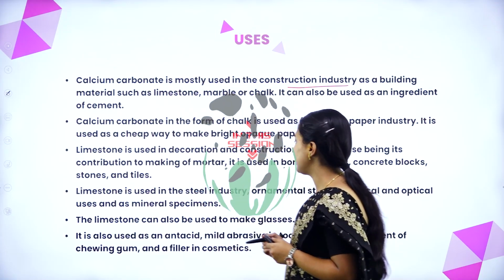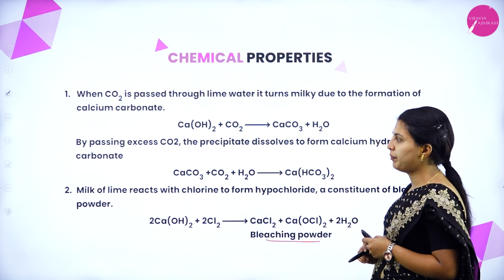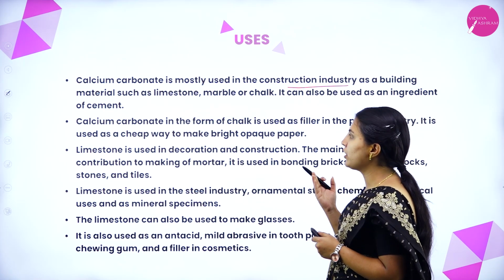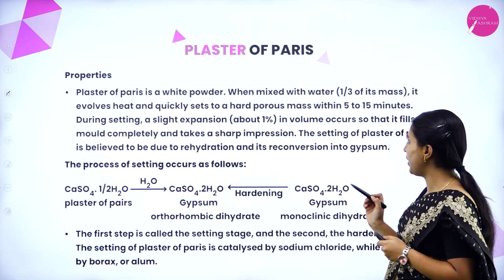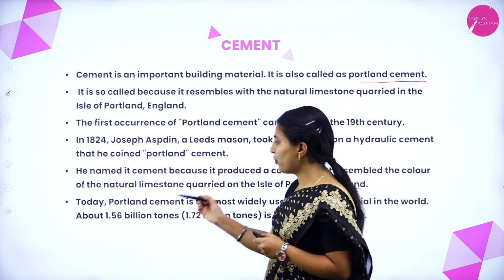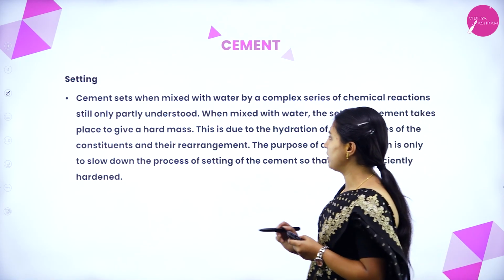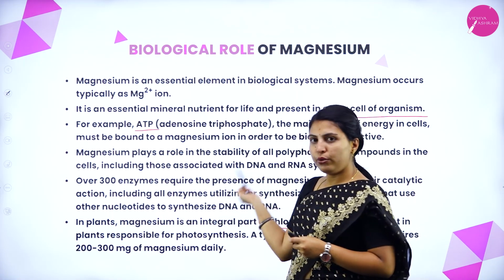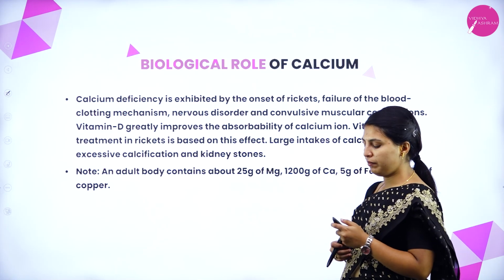DAY 62 | CHEMISTRY | I PUC | s BLOCK ELEMENTS | L5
Class :  I PUC
Stream : SCIENCE AND COMMERCE
Subject : CHEMISTRY
Chapter Name : s BLOCK ELEMENTS
LECTURE : 5